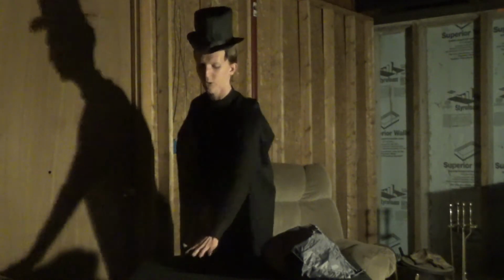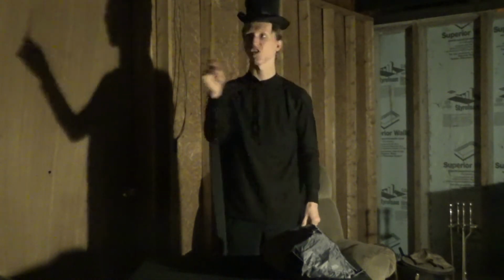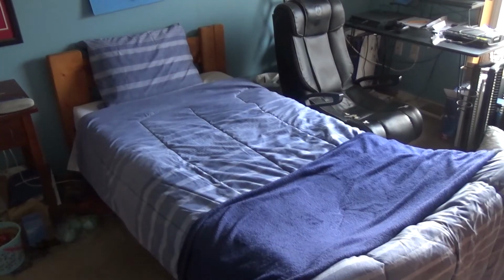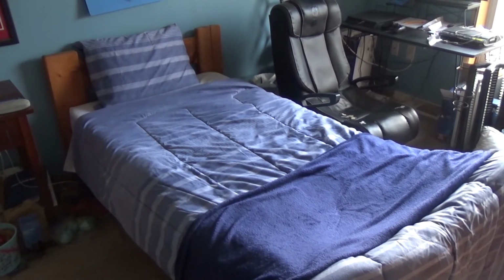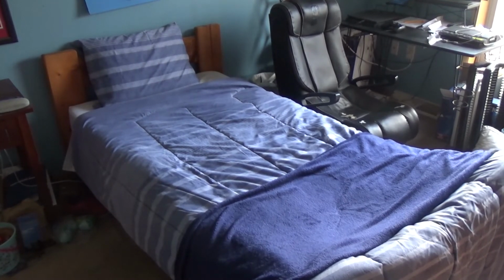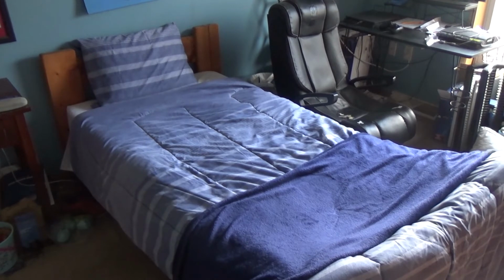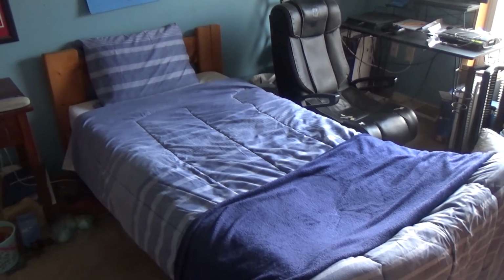2020 YEAR IN REVIEW!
In today's video, I show you guys some of the best videos on the channel from this year in 2020. Hope you guys enjoy today's video.